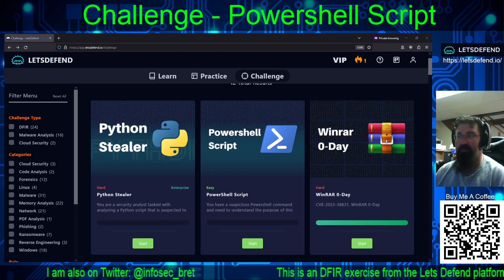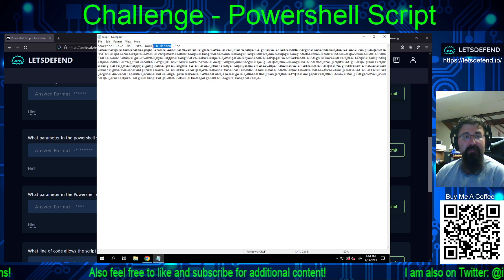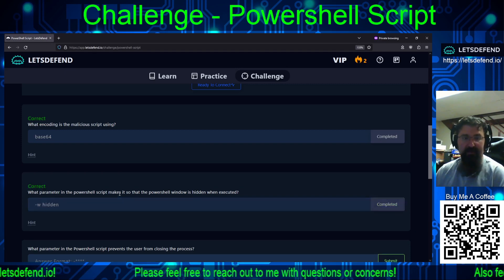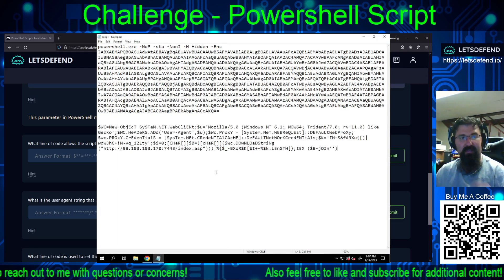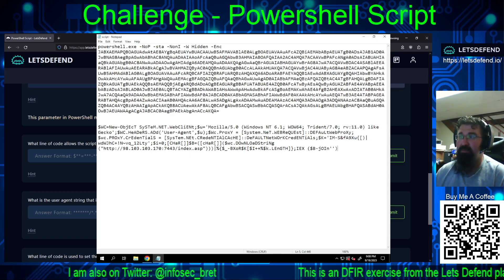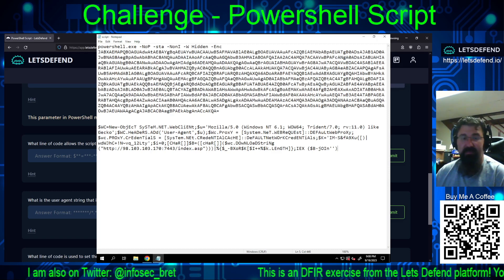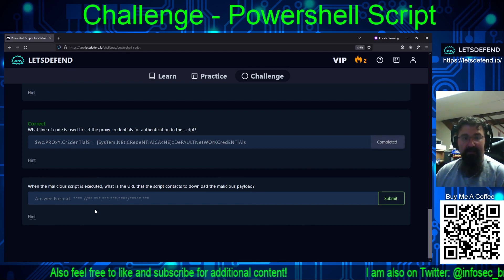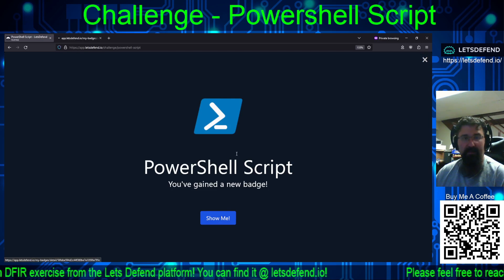Challenge - Powershell Script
Tackling another Lets Defend Challenge, that being the "Powershell Script" challenge. We are given an Powershell script to analyze and answer 7 questions.

"You've come across a puzzling Base64 script, seemingly laced with malicious intent. Your mission, should you choose to accept it, is to dissect and analyze this script, unveiling its true nature and potential risks. Dive into the code and reveal its secrets to safeguard our digital realm. Good luck on this daring quest! "